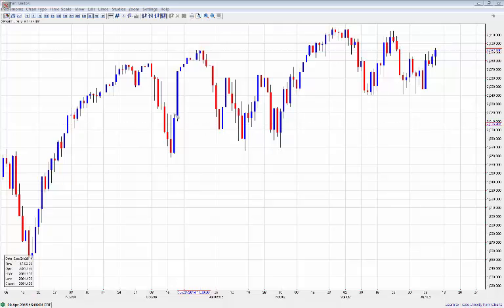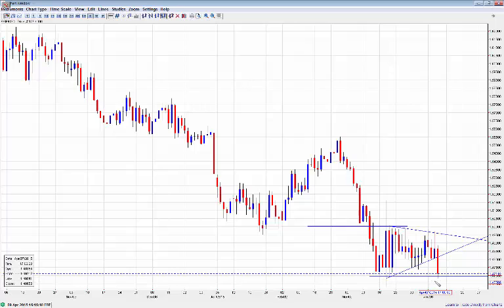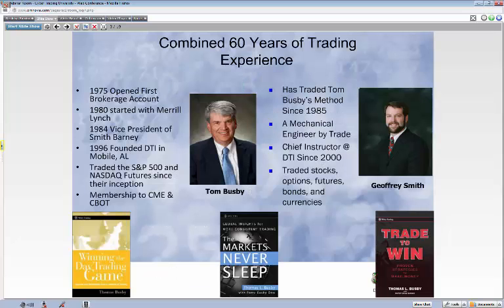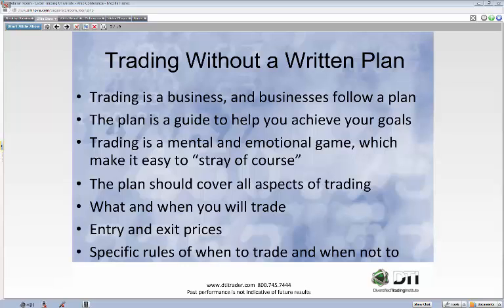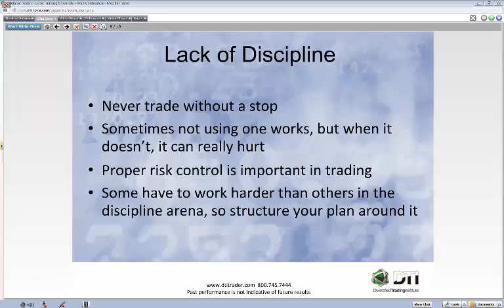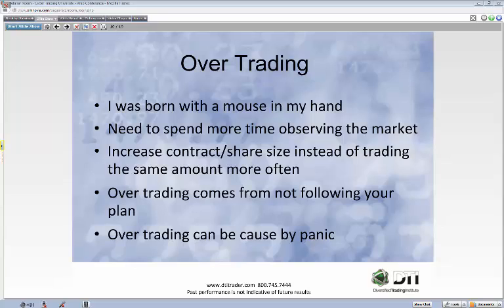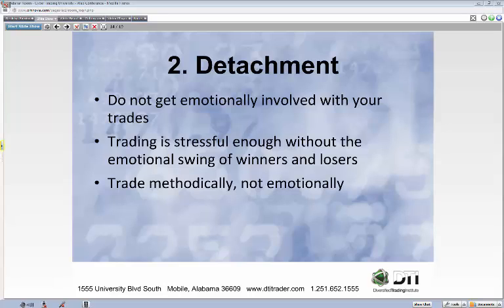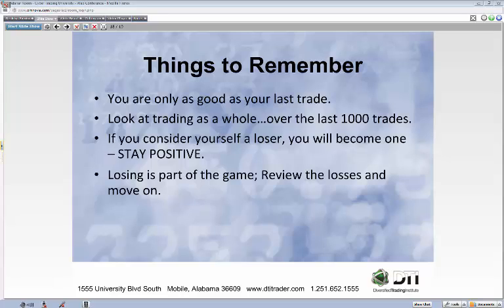How to Trade in The First Hour of The Day | Tom Busby from DTI Trader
On Thursday, April 9th 2015, Geoff Smith off DTI (Diversified Trading Institute taught a free Closing Bell Webinar called "Mistakes Traders Make."

Points to covered:

• Trading with a Plan
• Expectations
• Discipline
• Focus
• Overtrading Risk Disclosure: Futures and forex trading contains substantial risk and is not for every investor. An investor could potentially lose all or more than the initial investment. Risk capital is money that can be lost without jeopardizing ones’ financial security or life style. Only risk capital should be used for trading and only those with sufficient risk capital should consider trading. Past performance is not necessarily indicative of future results.